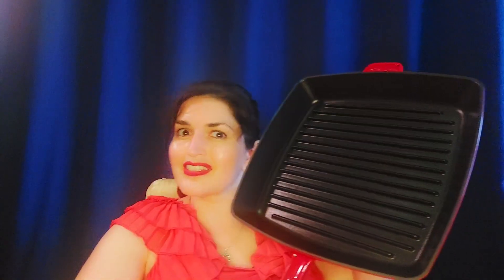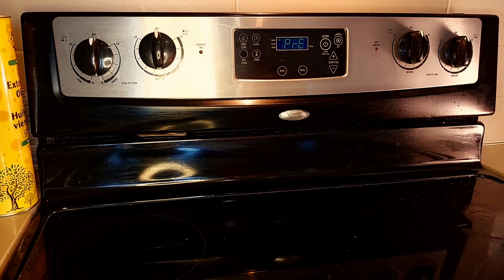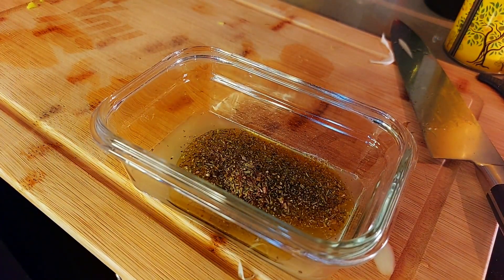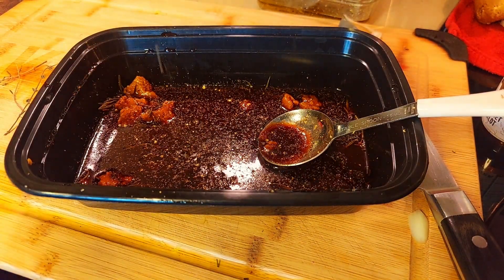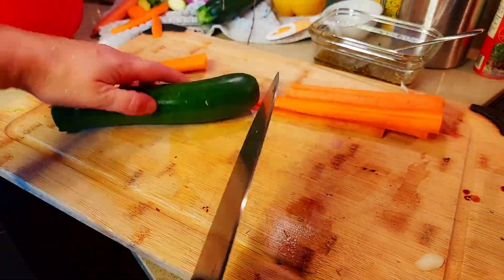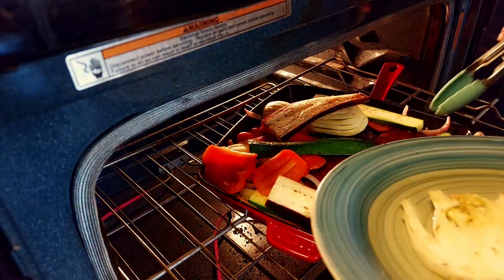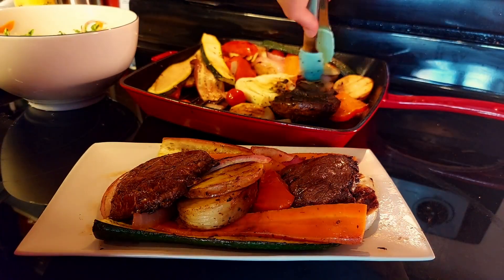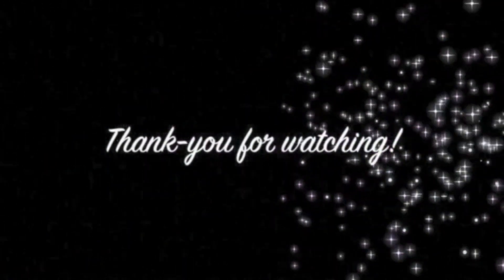Portobello Mushroom "Steaks" with Grilled Veggies!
In this video I show you how to turn portobello mushrooms into vegan steaks! This is the easiest and best method! No kneading of seitan dough required! Although, I love making seitan vegan steaks too. Paired nicely with some grilled veggies. I contrast the potato veggie flavour with the rich marinate of the portobellos.

You shall require the following:

Grill of your choice. I used Staub!
Oil (avocado oil or grapeseed)
1 Yellow Potato
Fennel Bulb

Juice of a Lemon (or more) 😉
1 1/2 TSP Italian Seasoning
A couple splashes of Apple Cider Vinegar
1/3 Cup Olive Oil
1/2 TSP Dried Tarragon

3 Regular Carrots
1 Regular Zucchini
1 Chinese Eggplant
1 Red Bell Pepper
1/2 Red Onion
Cherry Tomatoes

1/2 Cup Red Wine (I used cabernet sauvignon)
1 TSBP Balsamic Reduction
1 Sprig Rosemary
1 Sprig Thyme
1 TBSP Vegan Worcestershire Sauce
1 TBSP White Miso Paste
1 TBSP Liquid Smoke
1 TSP Garlic Powder
Fresh Ground Pepper to taste (or white pepper)

4 Portobello Mushrooms

You can marinade the portobellos for 30 minutes or more before starting with the rest of the stuff.

Feel free to increase or decrease as needed. Also it is up to you how many veggies you want to include or which varieties.

Notes/Thoughts:

If you prepare a lot of veggies, having extra for the next day is convenient. If you have extra sauce it is nice for the following day as well.

You are definitely getting a lot of fibre here! Especially if you enjoy a salad with the meal too!

The more spaced out the items are on the grill, the more dramatic the grill marks will be.

Thanks for tuning in and supporting my channel. All your likes, comments, and subscriptions are appreciated! If you have any questions, I'm happy to answer them. Drop them down below because someone may have the same question.